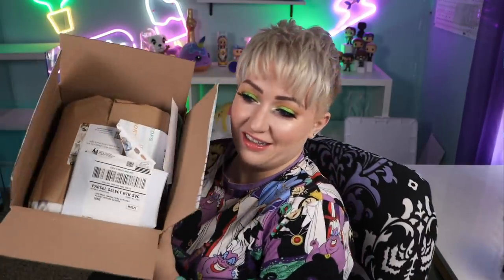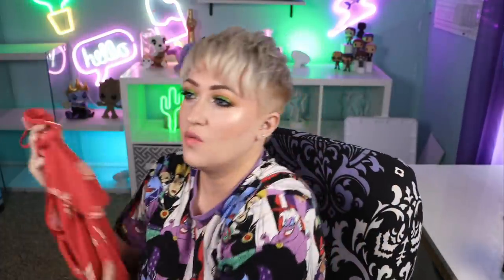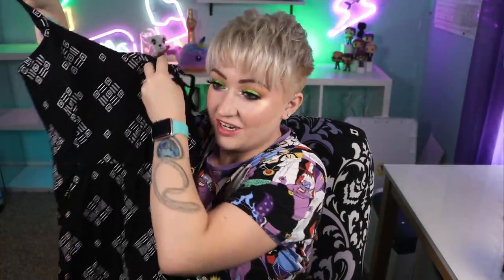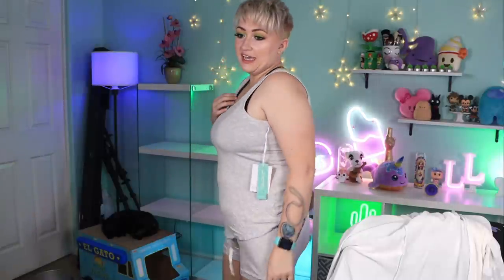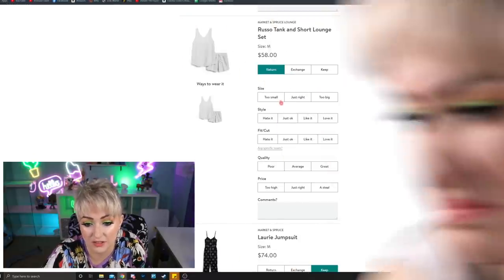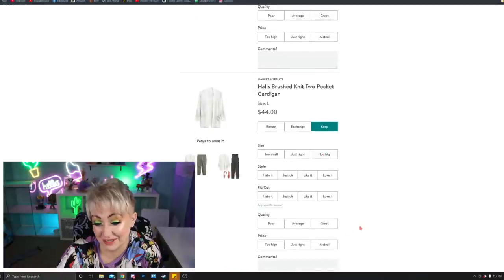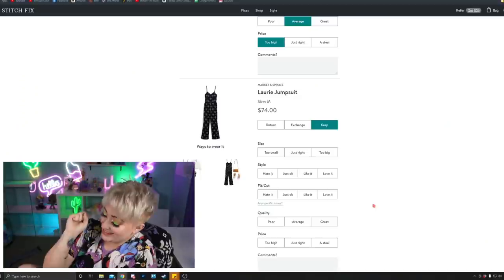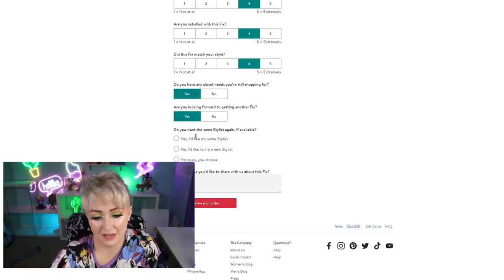Mid Size Stitch Fix Haul and Try on- SO Close to a Perfect Box!!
Check us out on our Twitch live stream for fantastic shenanigans

Mail Time!
xSparkage
18521 E. Queen Creek Rd.

Leeshaland is a fashion channel featuring makeup tutorials, beauty how-to videos, hauls, product reviews, and more.